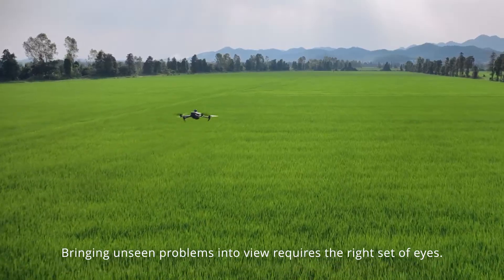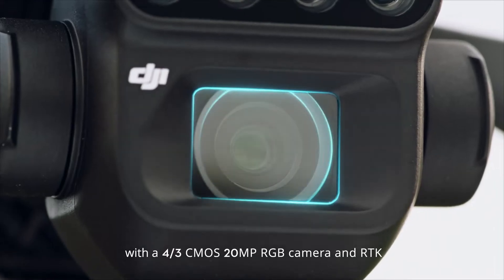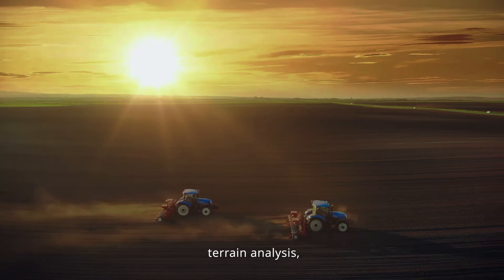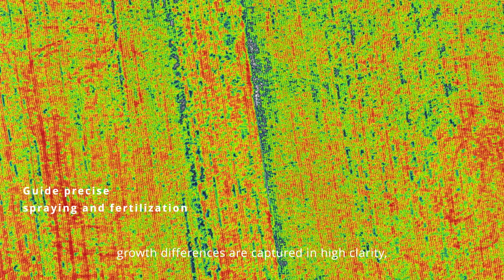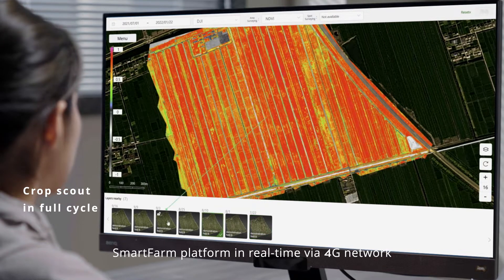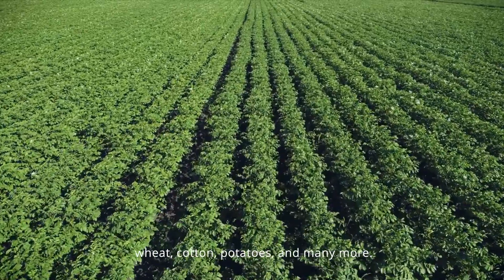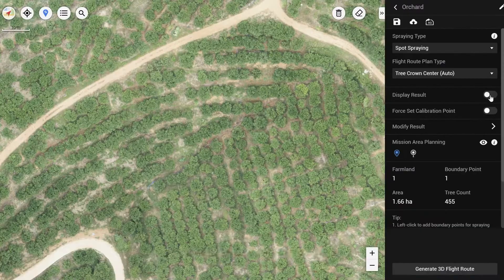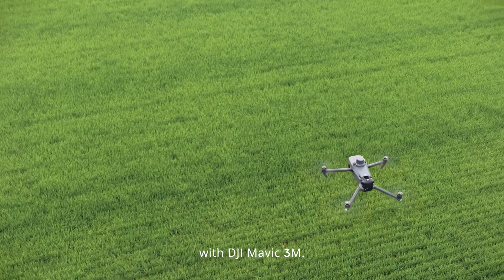DJI Mavic 3 Multispectral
Dron DJI Mavic 3M. Combina sensor RGB y multiespectral en un diseño compacto